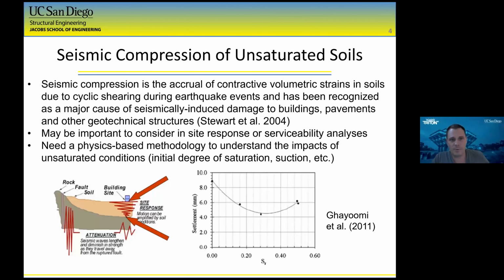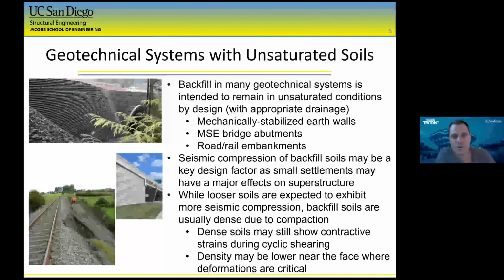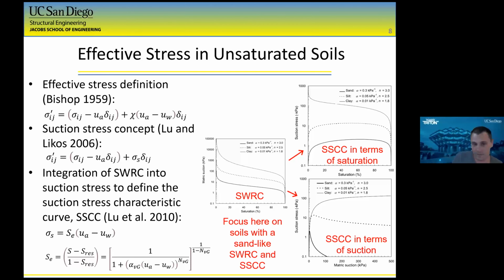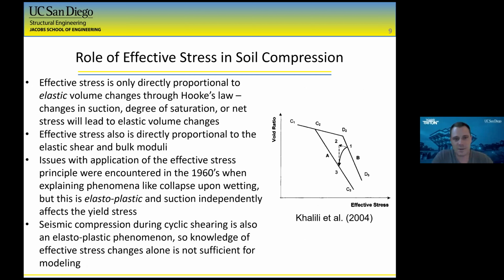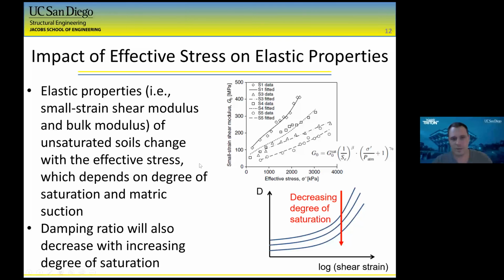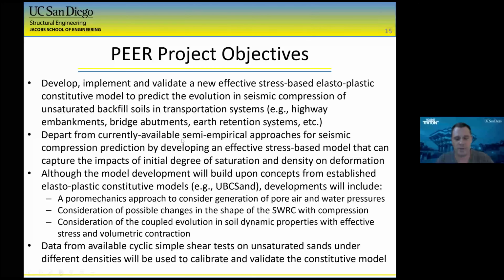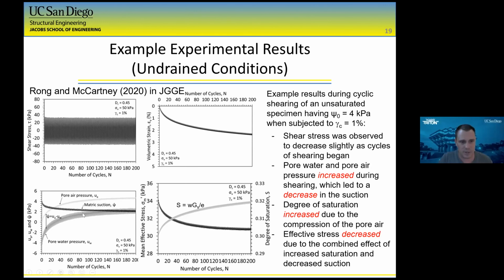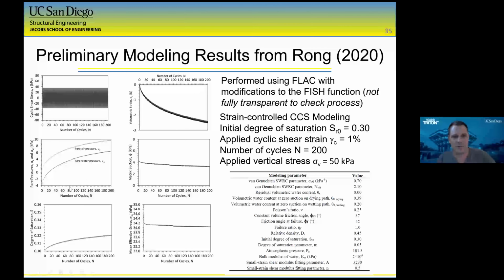2021 PEER Researchers' Workshop Day 2: John McCartney, UCSD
Prediction of Seismic Compression of Unsaturated Backfills